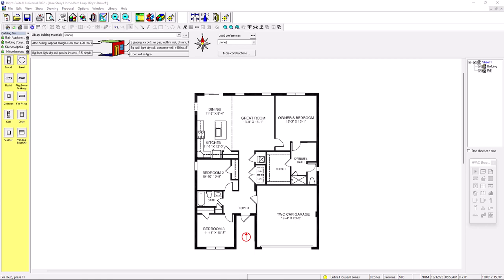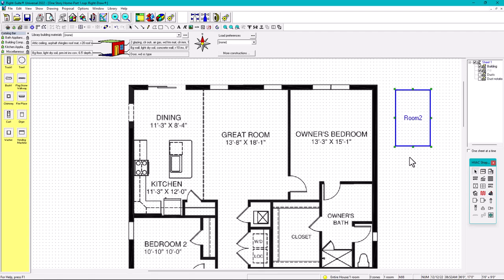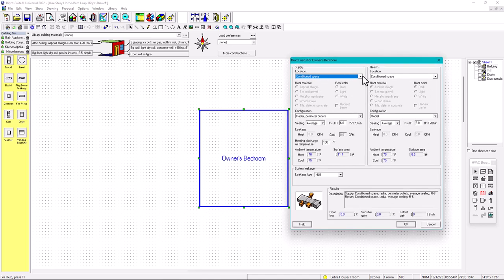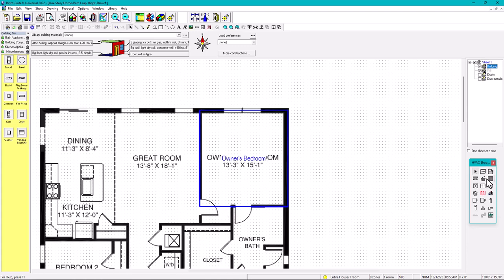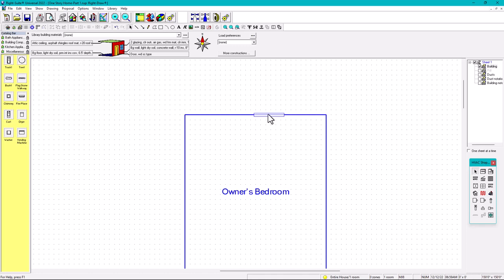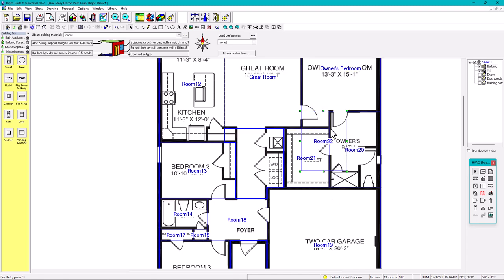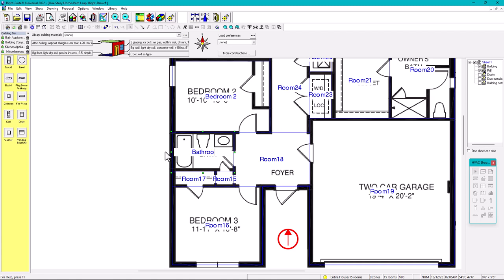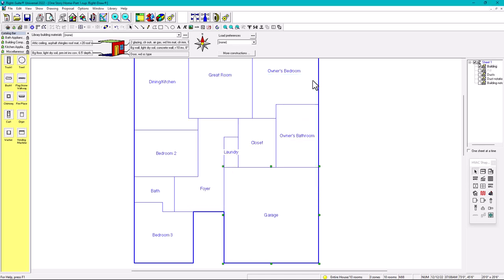Wrightsoft (Part 1): Manual J Heat Load Calculation - One Story Home,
In this video we show the initial steps to perform a heat load calculation in wrightsoft. The first step is to have all information available:

-Floor Plans (Can be imported to wrightsoft in PDF or AutoCAD)
-Project information
-Envelop Values (It will be all in the project information)

There are different ways to start drawing the room layout in right-Draw but the most efficient way is the create rectangular boxes and then merge them. Small closet are don't need to be drawn and they can be merge to adjacent rooms, especially since we will not provide any register to small places like a Walk-in closet for example. In addition the kitchen and dining can be combined in one room.

Check this video for importing a pdf file to wrightsoft and scale it: